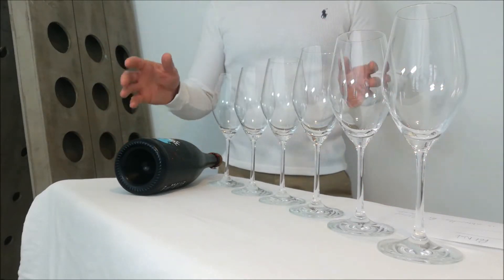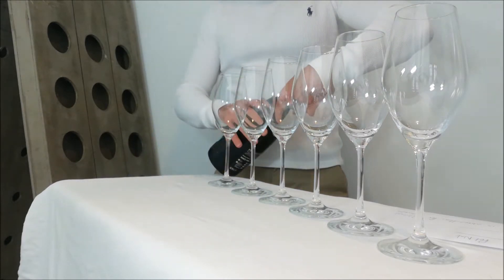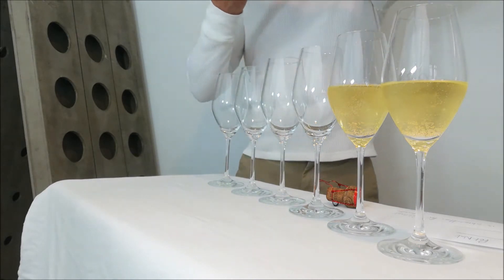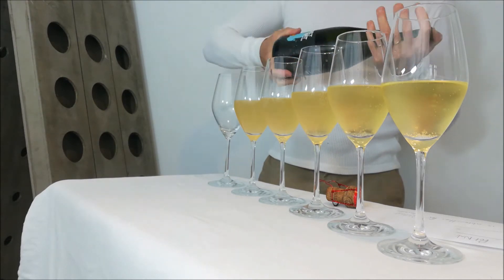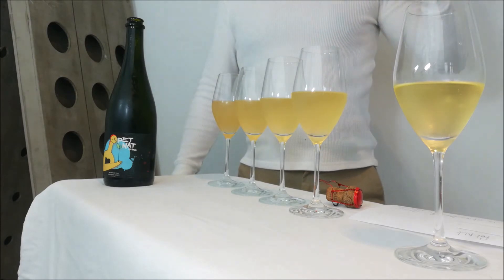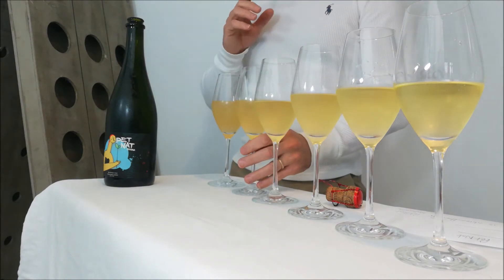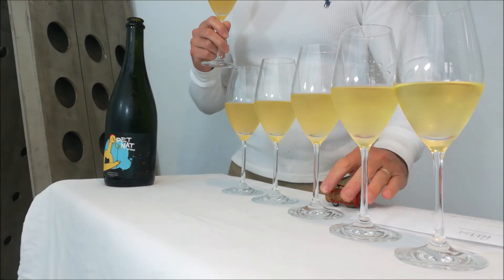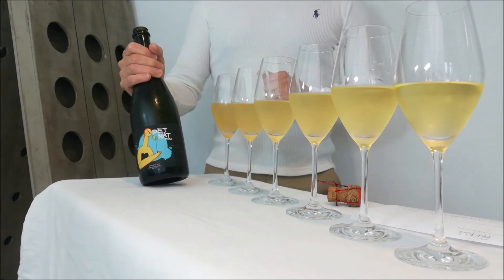Whats is: Pét-Nat / Pétillant Naturel / Naturally Sparkling / Méthode Ancestrale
Here I taste and review the different aromas and flavours from a bottle of Pét-Nat from Radgonske Gorice - Renina Bio.

Pét-Nat is made via the Méthode Ancestrale which is the oldest way of making sparkling wines dating back to the 16th century, the method was said to have been created in the Limoux region of France by monks. Instead of the yeast sediments being removed from the bottle once fermentation has occurred, the Pét-Nat method sees the wine being bottled and stored prior to fermentation finishing thus the yeast not extracted and remaining in the bottle. The result is a lighter, touch fizzy wine that can be poured carefully fairly clear or if preferred it can be served cloudy, both variations throwing up different styles of aromas and flavours.